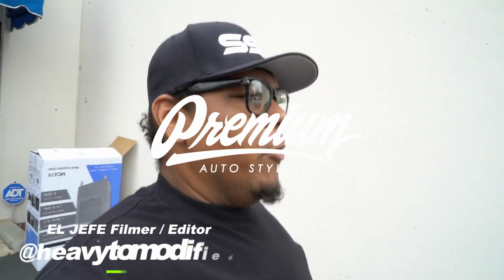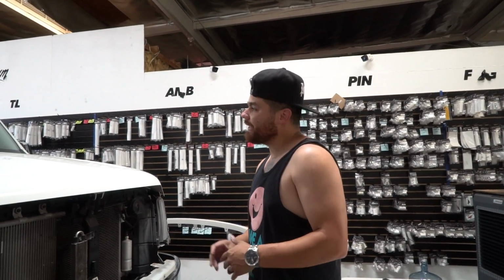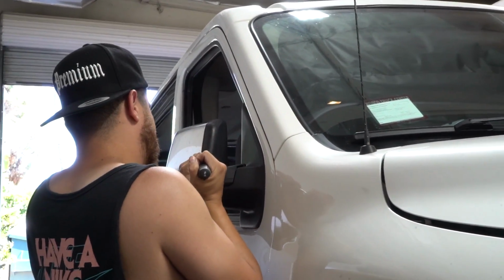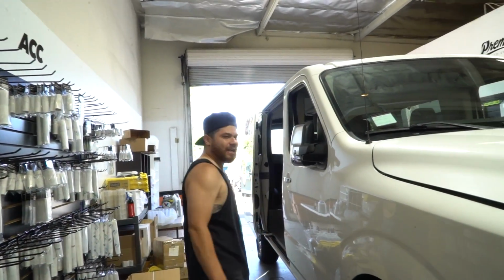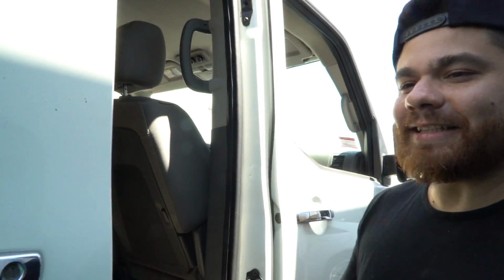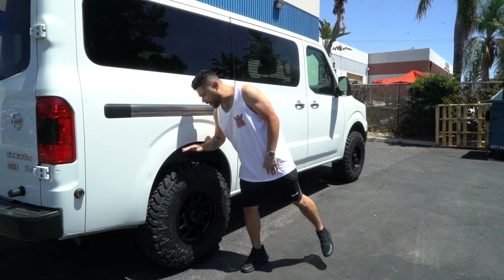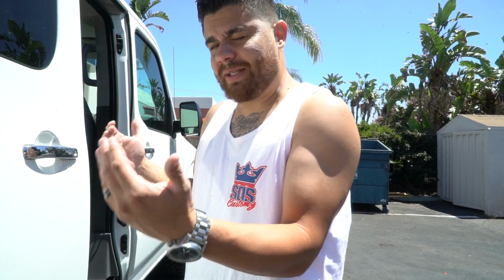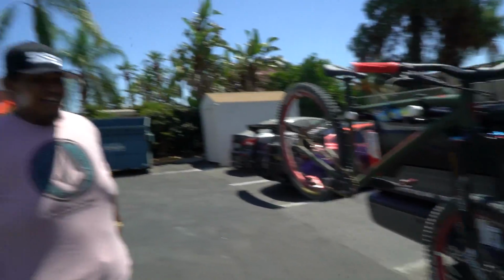WE PUT HUGE TIRES ON OUR NISSAN NV3500 VAN!